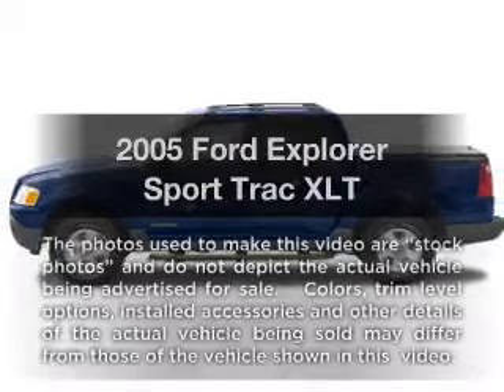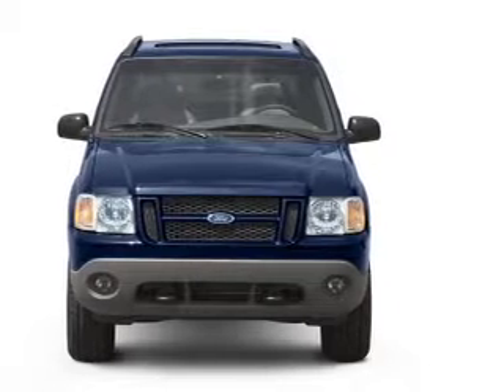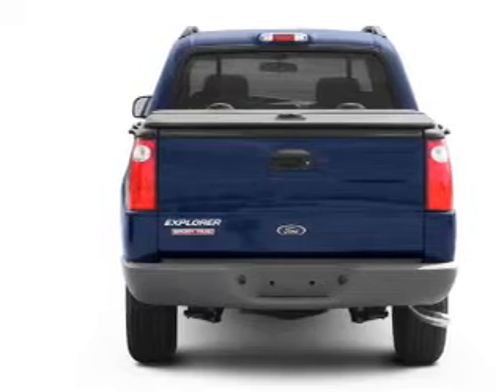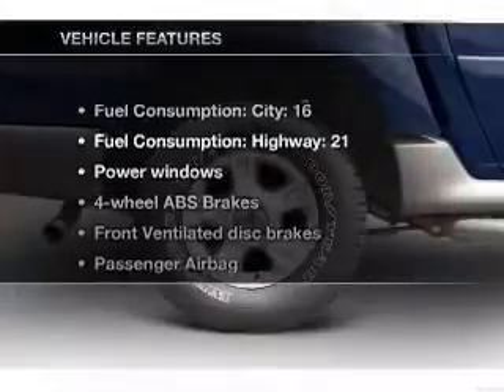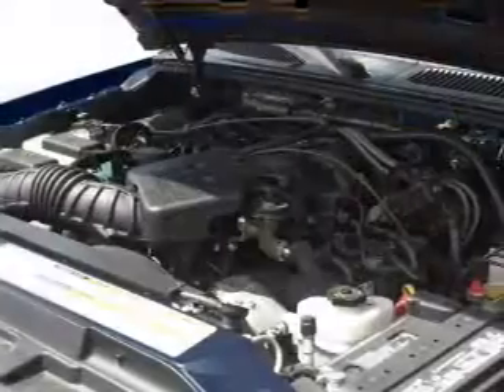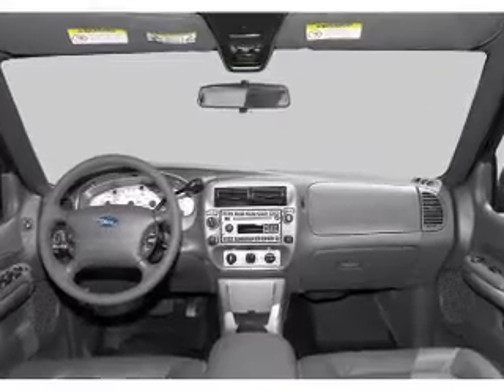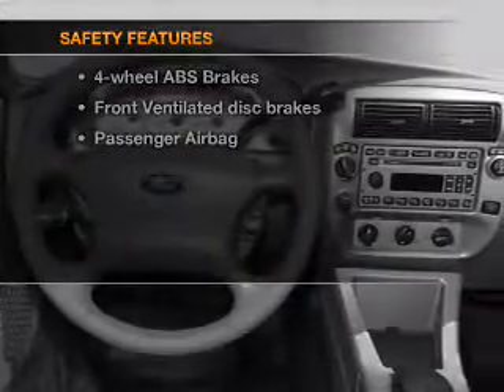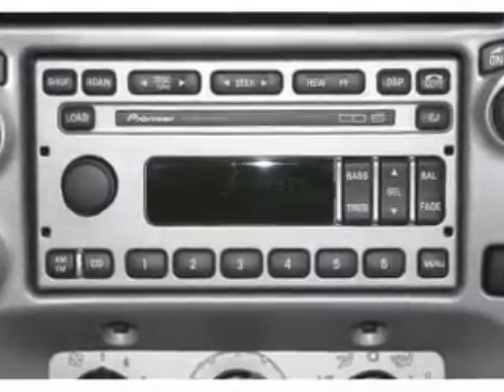2005 Ford Explorer Sport Trac - Orlando FL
Year: 2005
Make: Ford
Model: Explorer Sport Trac
Trim: XLT
Engine: 4.0 liter 6 cylinder 12 valve
Transmission: 5-Speed Automatic
Color: White
Mileage: 101646
Address:
9001 E Colonial Dr